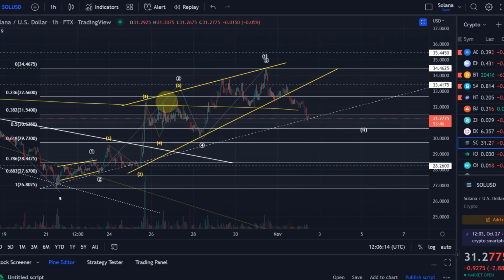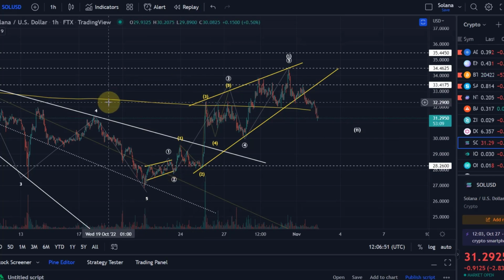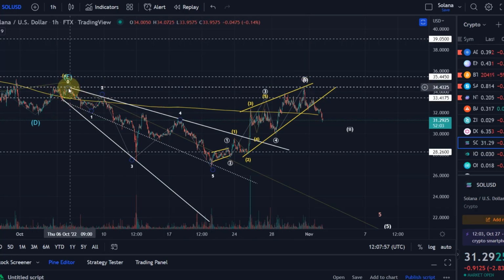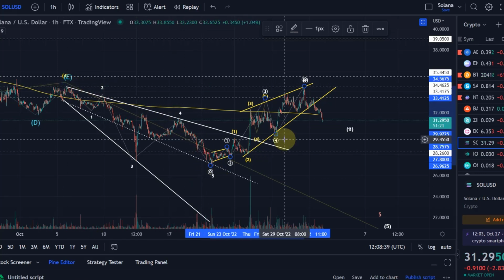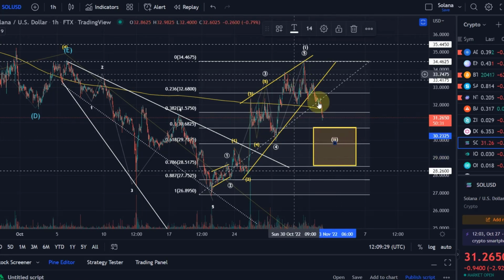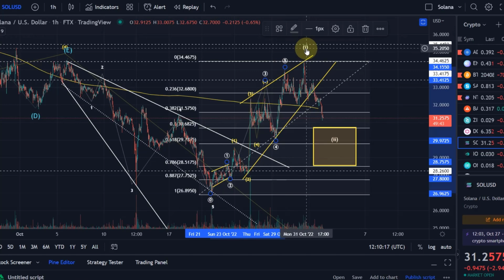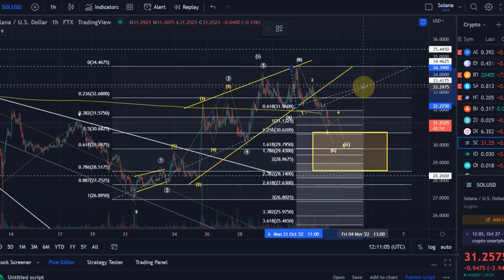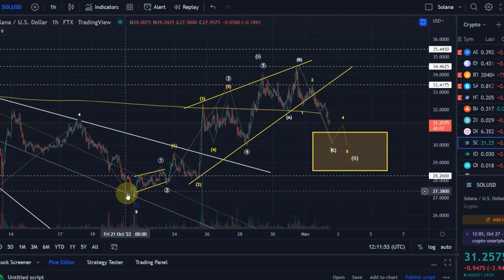Solana Price News Today - Elliott Wave Price Prediction & Technical Analysis, Price Update!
Code: WE4091